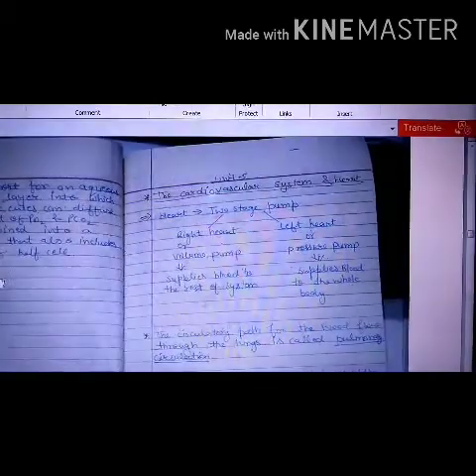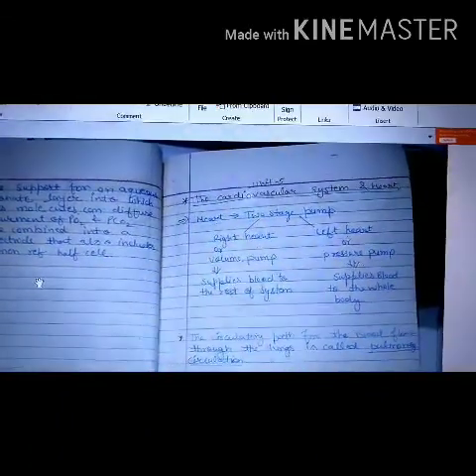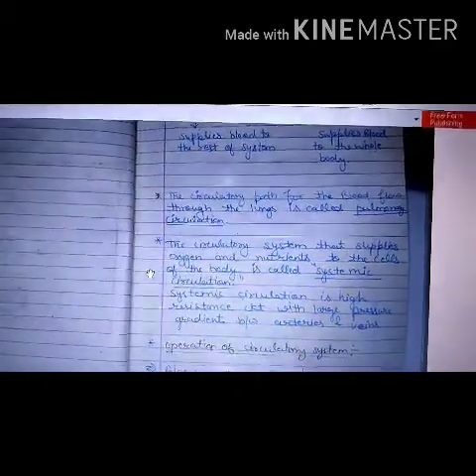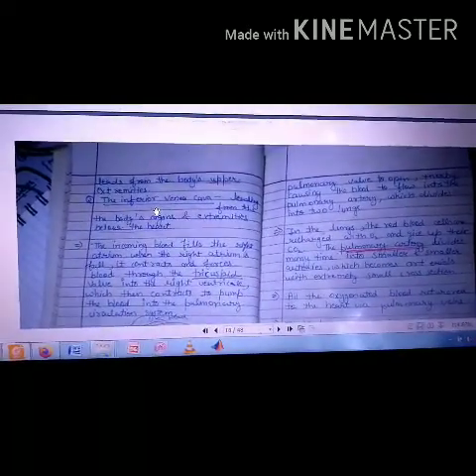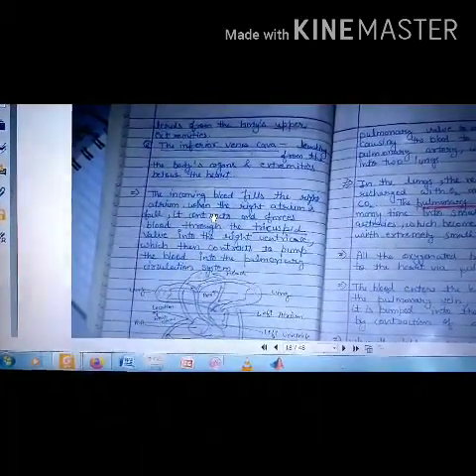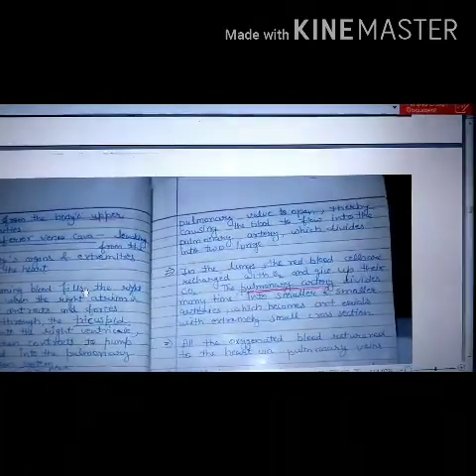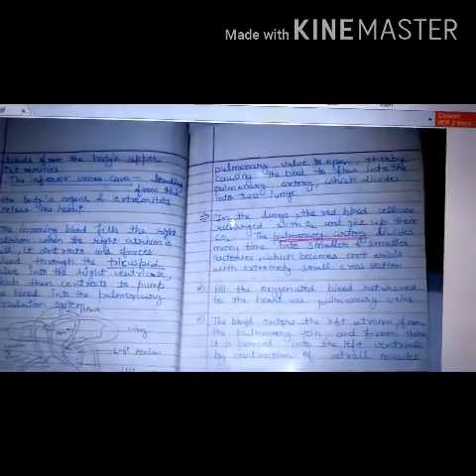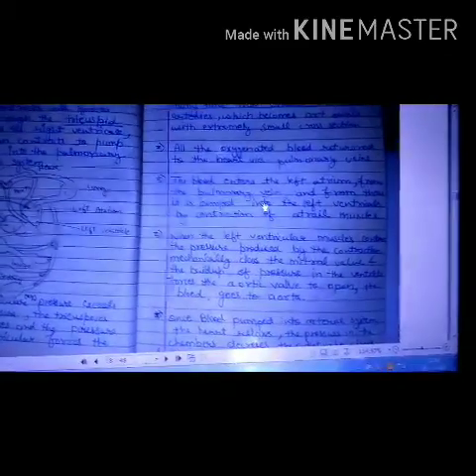6_Cardiovascular_System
The video discusses in brief about the functioning of Cardiovascular System